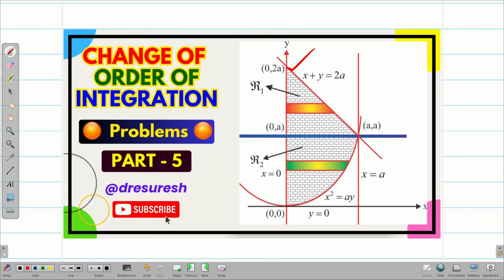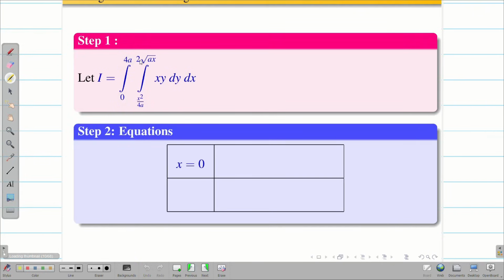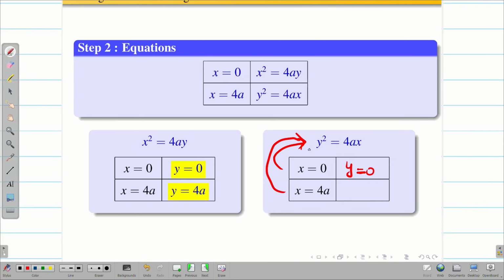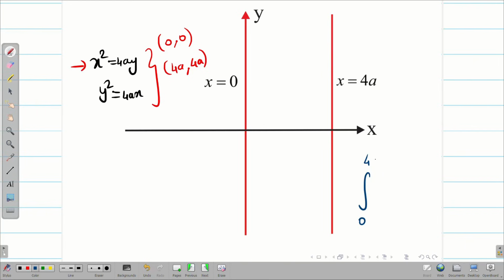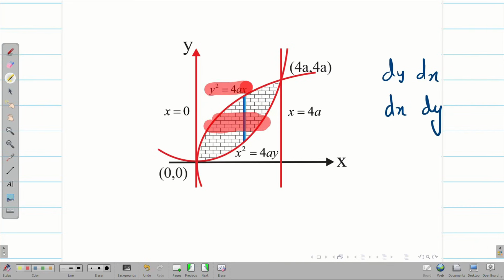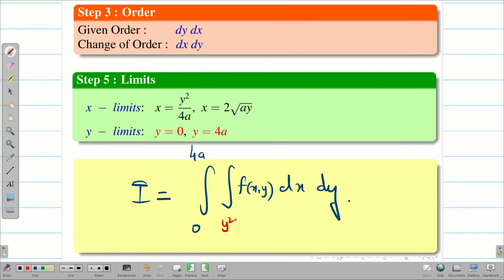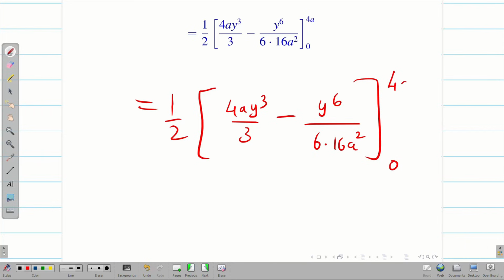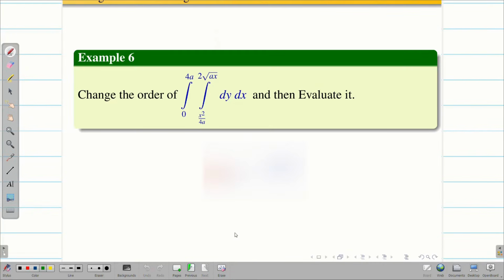9. Change of Order of Integration - Part 6 - Double parabola - Sem2 - 21MAB102T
9. Change of Order of Integration - Part 6 - Double parabola - Sem2 - 21MAB102T